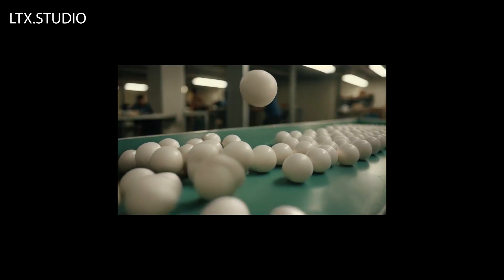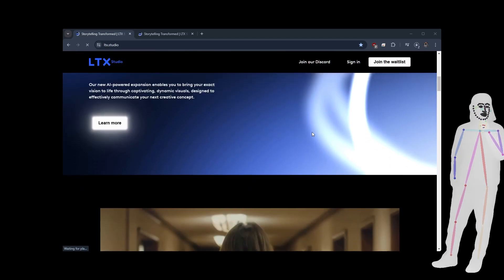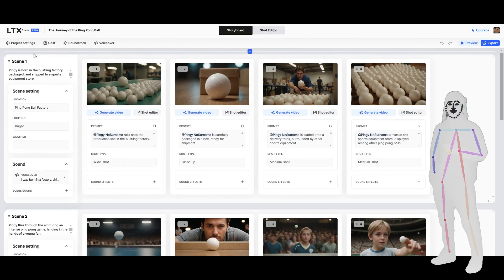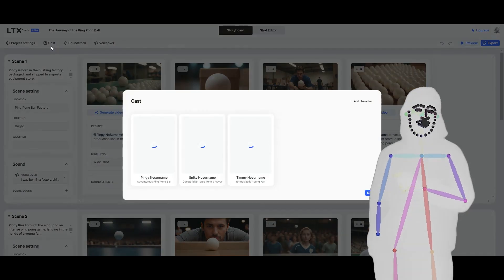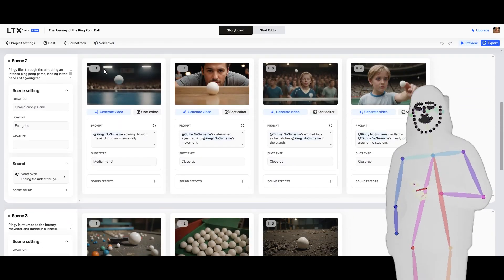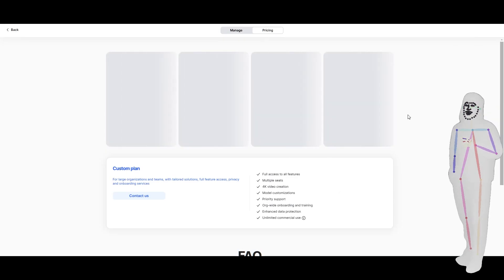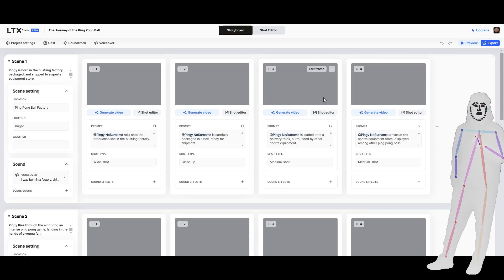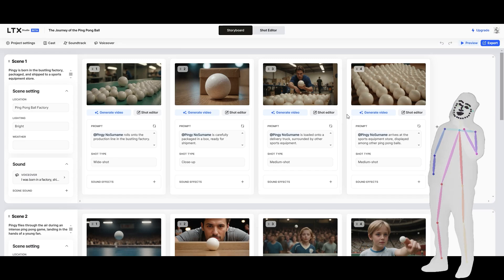Introducing LTX Studio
taking a look at a new/upcoming AI storyboard generator with many tts options and LLM powered features, start to finish and renders to the finished story.